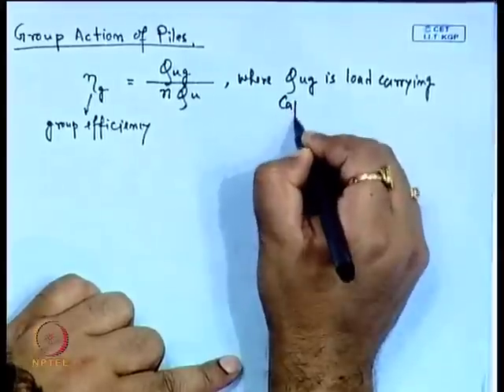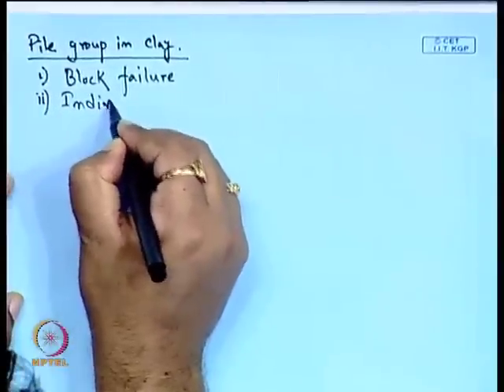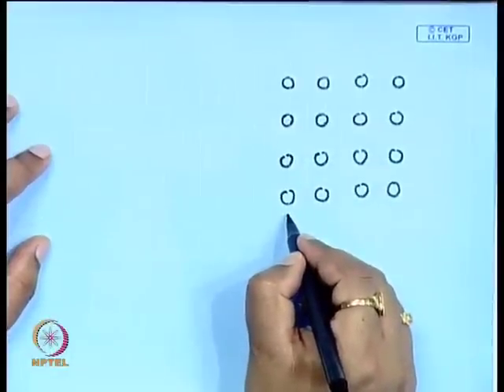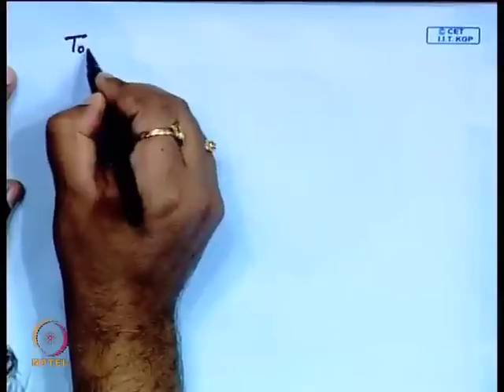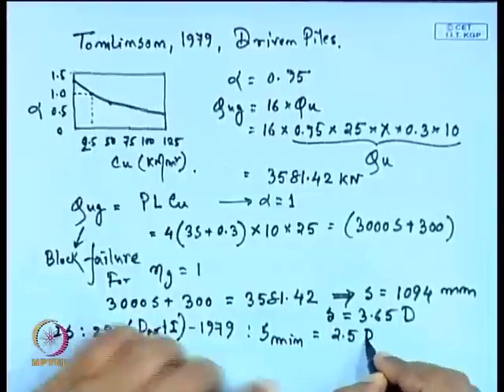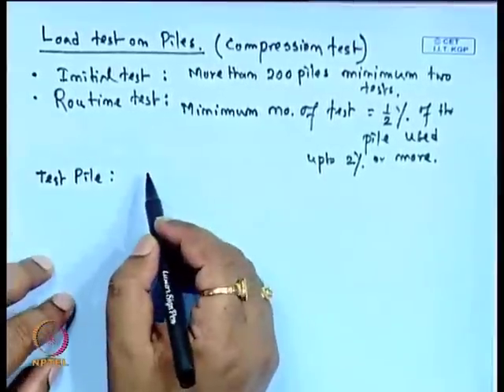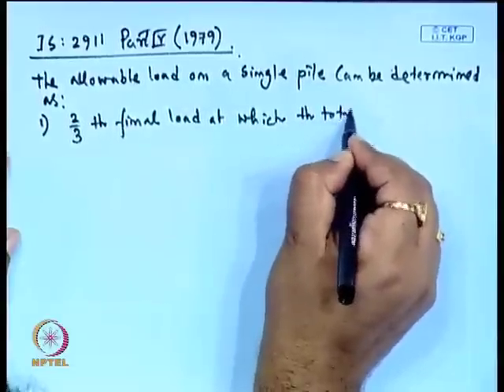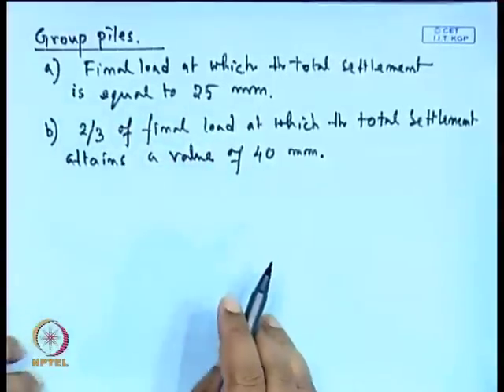Mod-01 Lec-17 Pile Foundation - Load Carrying Capacity I